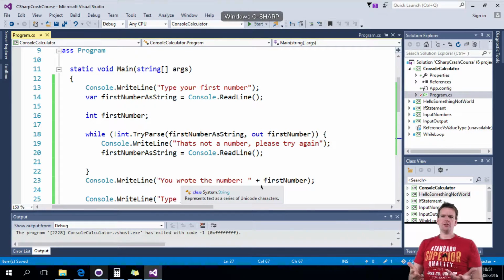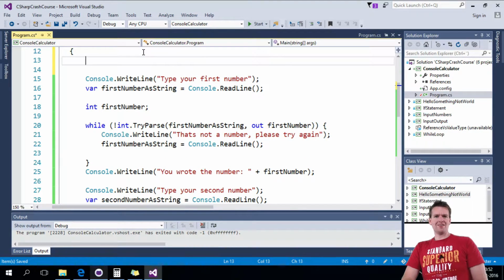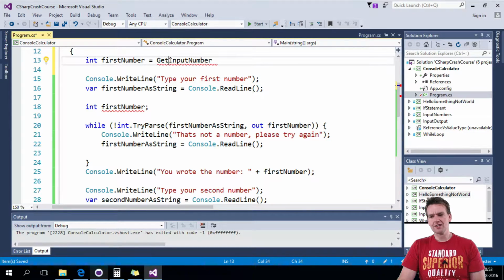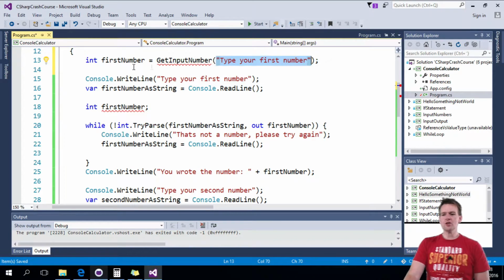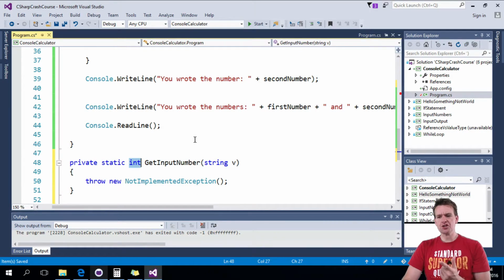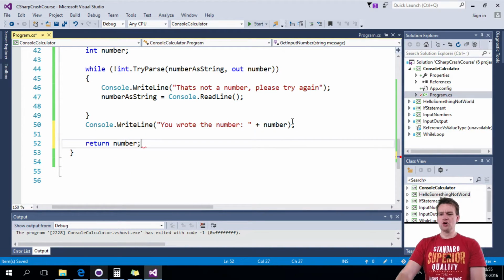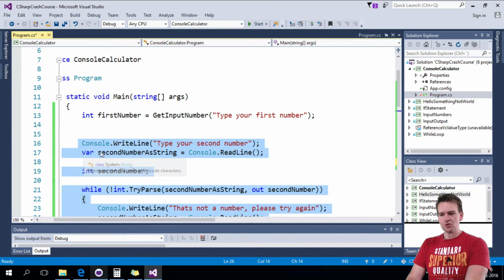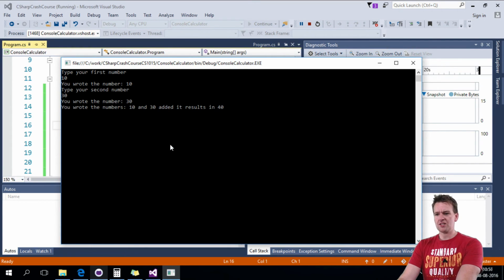Refactoring answer to first Assignment by adding a method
I will show how to refactor the answer to first Assignment by adding a method. This makes the code more reusable and simpler to read.